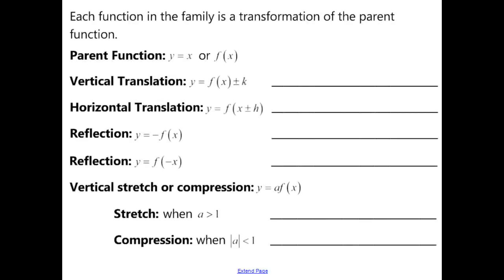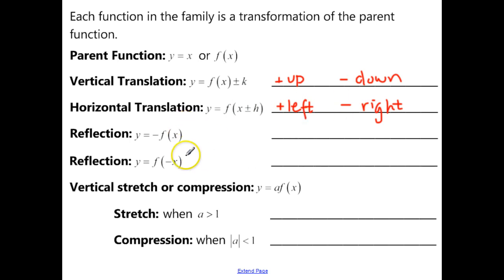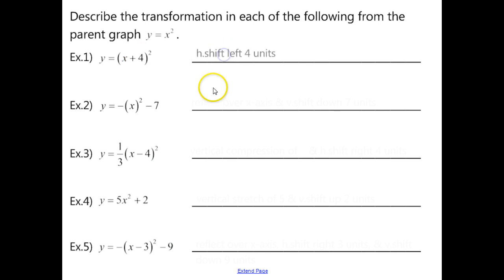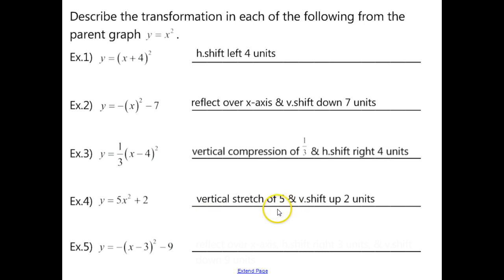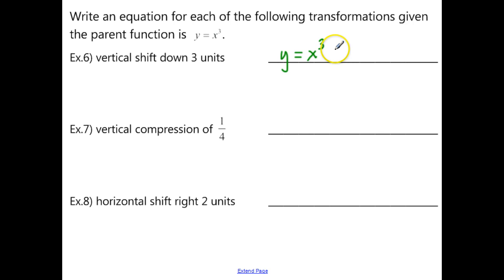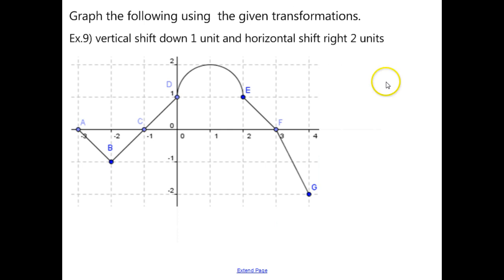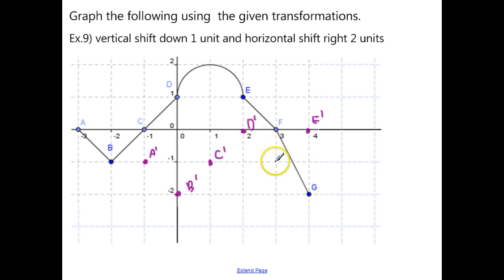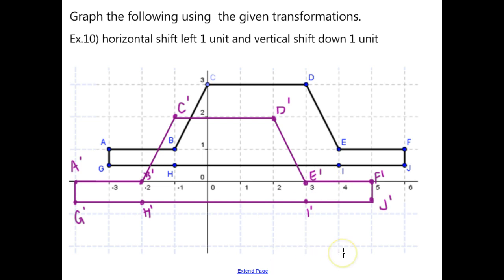Families of Functions